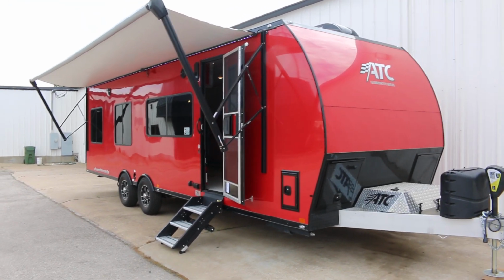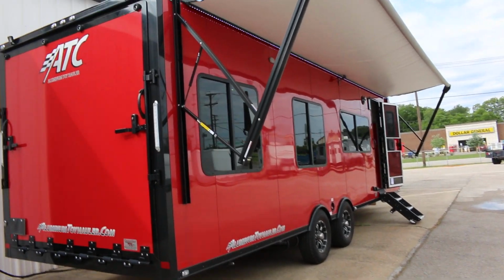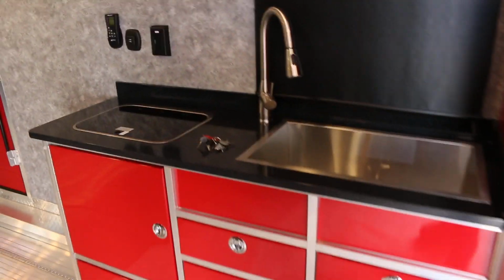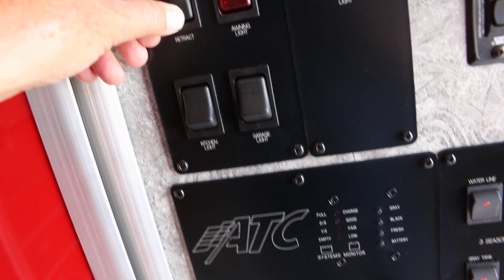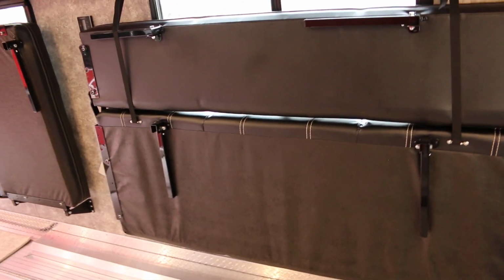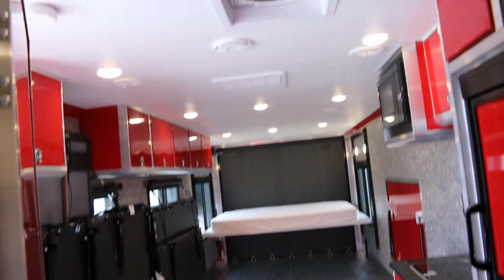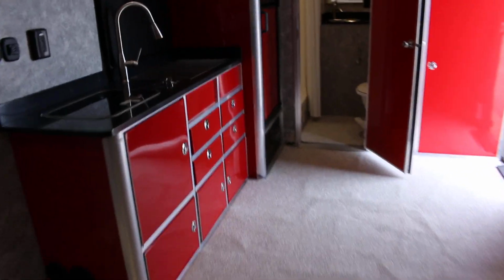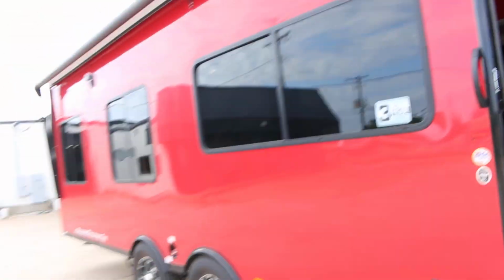2019 ATC aluminum toy hauler, build sheet, generator, factory warranty